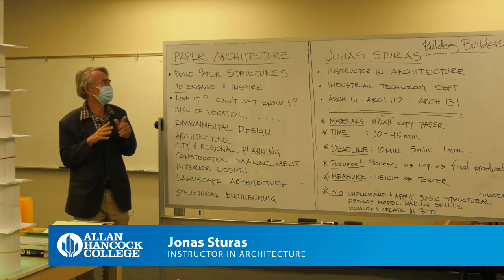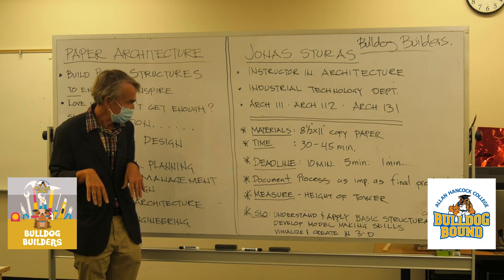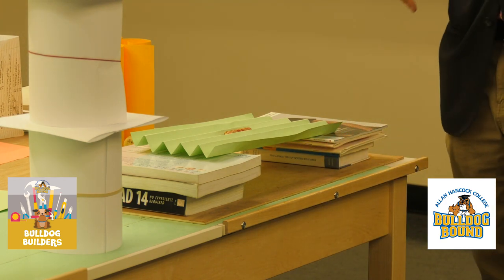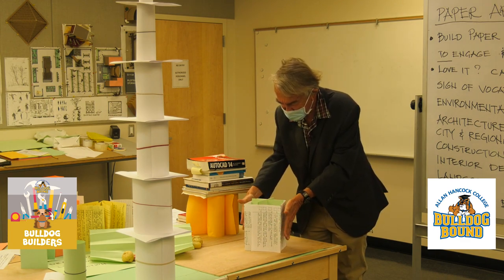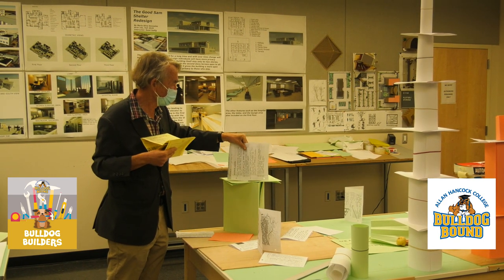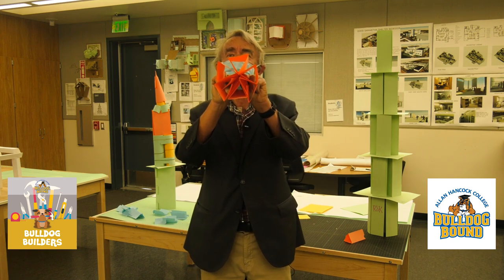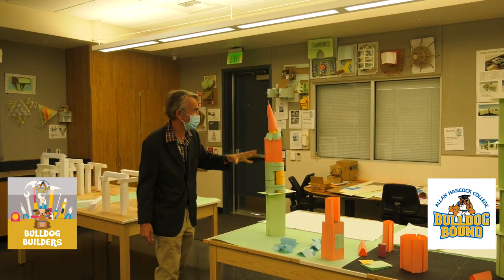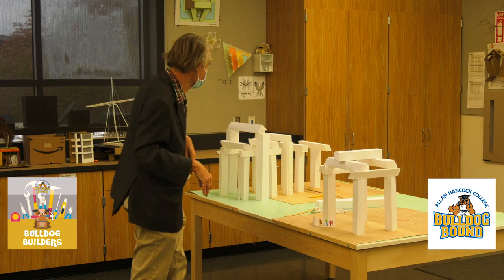Bulldog Bound BULLDOG BUILDERS.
Bulldog Builders:
Learn from one of Allan Hancock College’s architecture professors about how design a structure.  Apply these principals at home to create a structure using only minimal materials.
                Necessary Materials-
                                Paper- preferably 8 ½ x 11 computer paper, but whatever paper students have at home is fine.